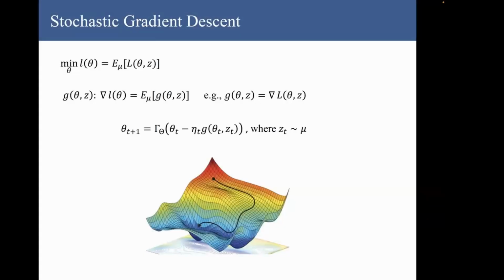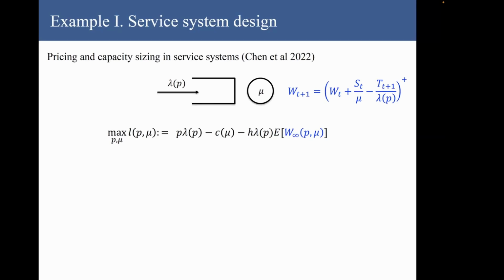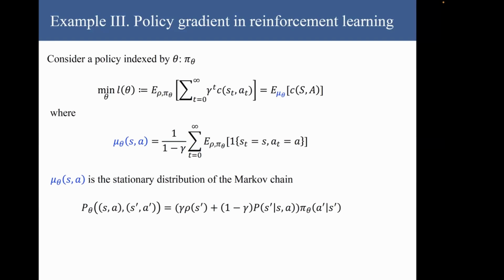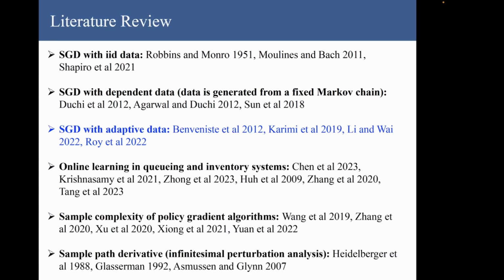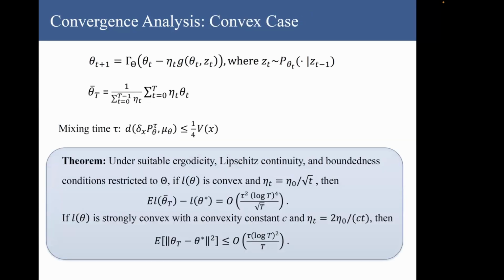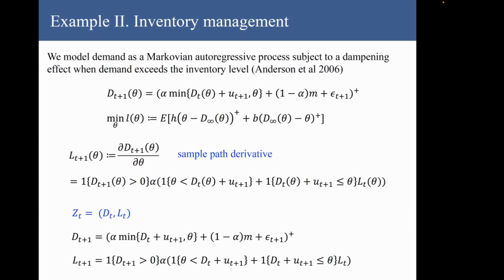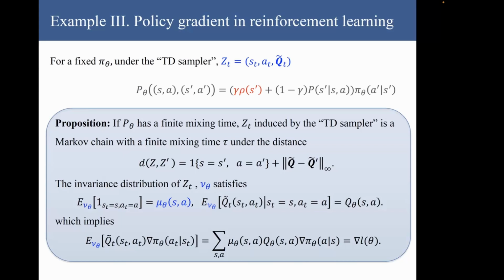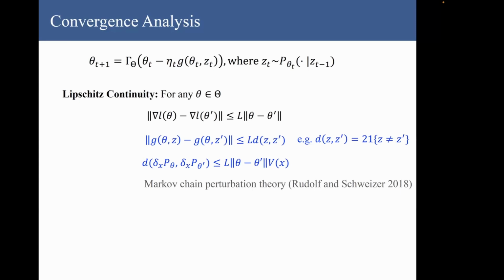TMLW02 | Prof. Jing Dong | Stochastic Gradient Descent with Adaptive Data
Speaker: Professor Jing Dong (Columbia University)
Date: 25th Apr 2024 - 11:00 to 11:45
Venue: External
Title: Stochastic Gradient Descent with Adaptive Data
Event: (TMLW02) SGD: stability, momentum acceleration and heavy tails
Abstract: Stochastic gradient descent (SGD) is a powerful optimization technique, particularly useful in online learning scenarios. Its convergence analysis/effectiveness is relatively well understood under the assumption that the data samples are independent and identically distributed (iid). However, applying online learning to policy optimization problems in operations research involves a distinct challenge: the policy changes the environment and thereby affects the data used to update the policy. The adaptively generated data stream involves samples that are non-stationary, no longer independent from each other, and are affected by previous decisions. The influence of previous decisions on the environment introduces estimation bias in the gradients, which presents a potential source of instability for online learning. In this paper, we introduce simple criteria for the adaptively generated data stream to guarantee the convergence of SGD. We show that the convergence speed of SGD with adaptive data is largely similar to the classical iid setting, as long as the mixing time of the policy-induced dynamics is factored in. Our Lyapunov-function analysis allows one to translate existing stability analysis of systems studied in operations research into convergence rates for SGD, and we demonstrate this for queuing and inventory management problems. We also showcase how our result can be applied to study an actor-critic policy gradient algorithm.
This is joint work with Ethan Che and Xin Tong.